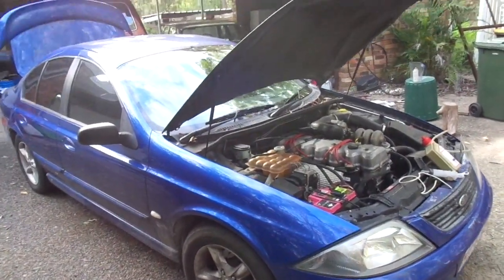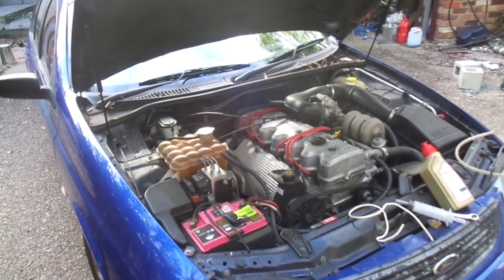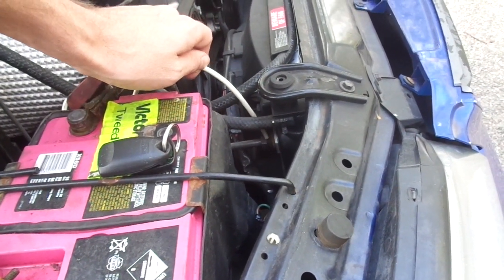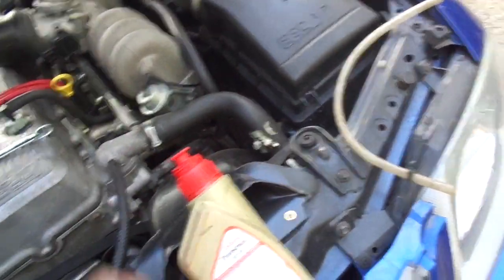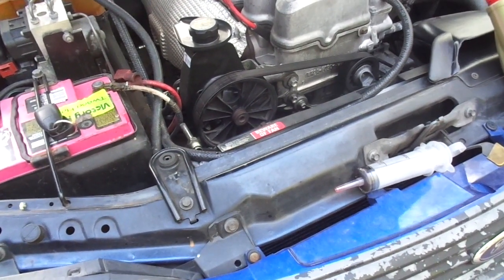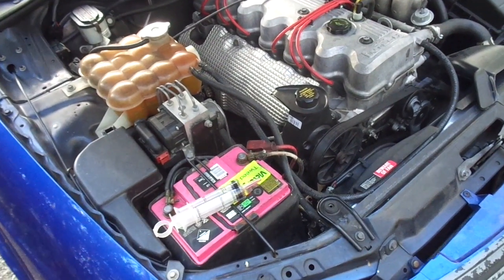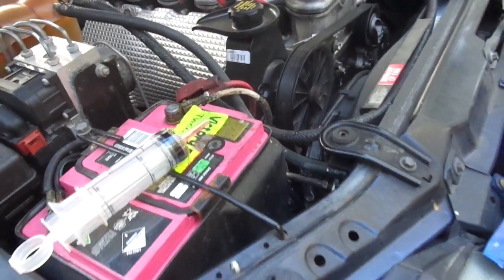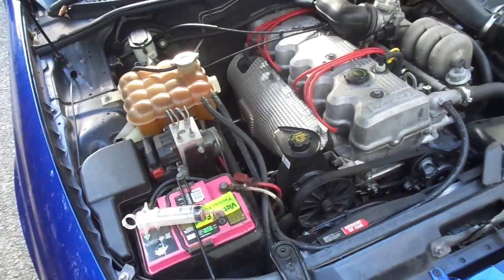ford falcon transmission fill oil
When you have a late model ford falcon AU (could work for BA BF I don't know) it has no transmission fluid dipstick. The bung in the transmission is very soft and rounds off easily so you can't fill it.

Symptoms of low transmission / gearbox oil are when the car will not engage drive when it's cold, and sometimes loses drive when you go around a corner or go on an incline.

This method uses a syringe to fill through the cooler pipes, you can also use a hose and funnel. Make sure you use the right oil, it is not ATF, the newer falcons use TQ95 (or something .. help)